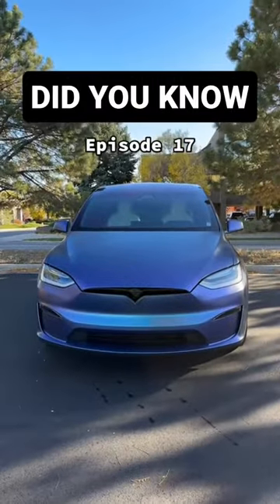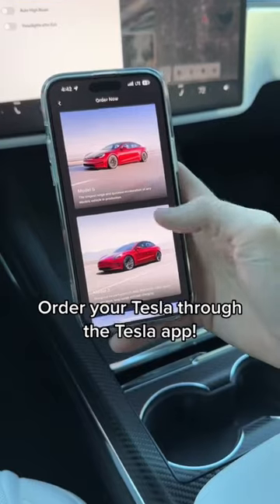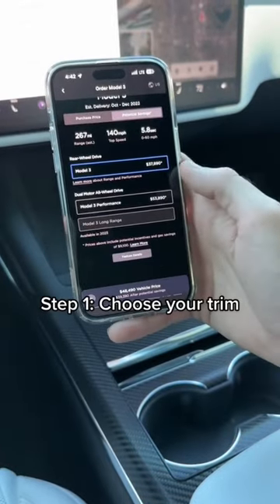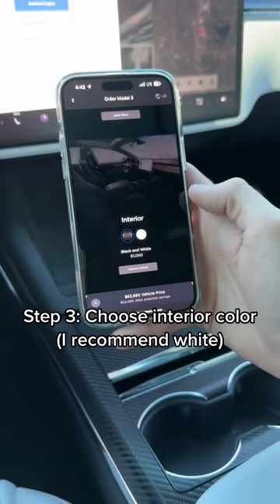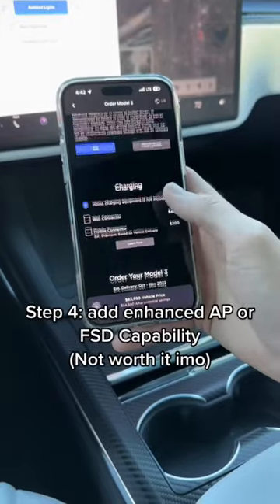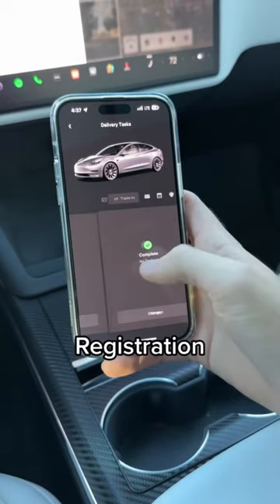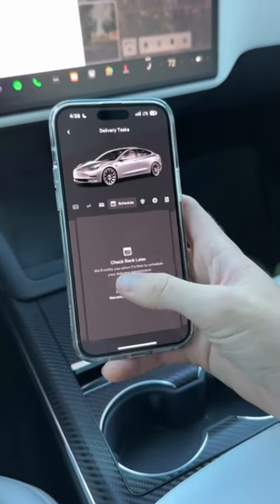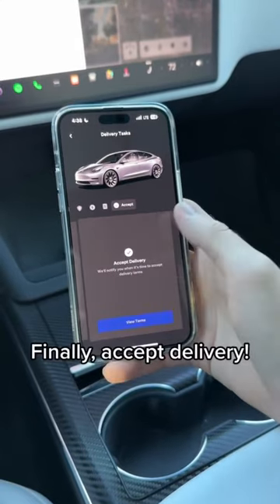Why Buying a Tesla is More Convenient Than a Dealership! 🤩